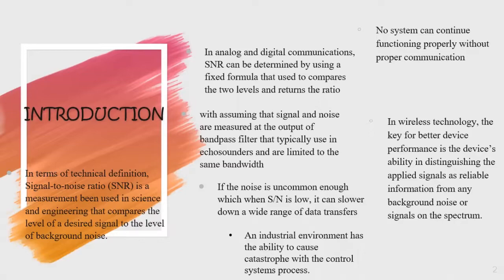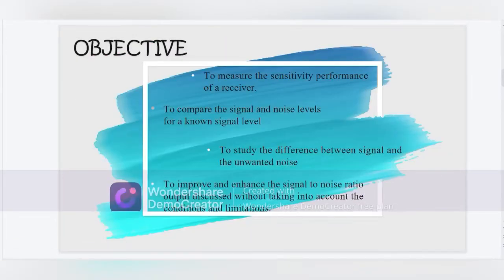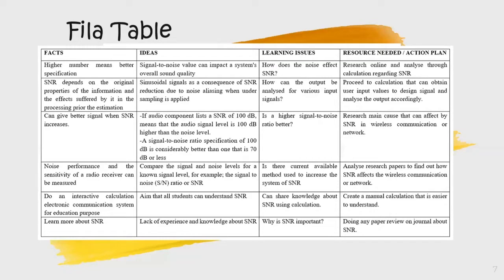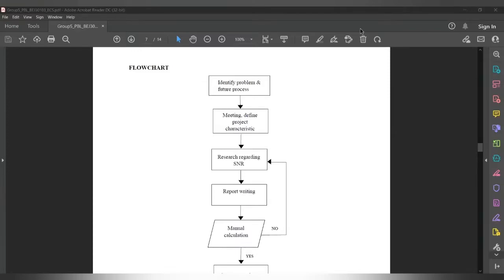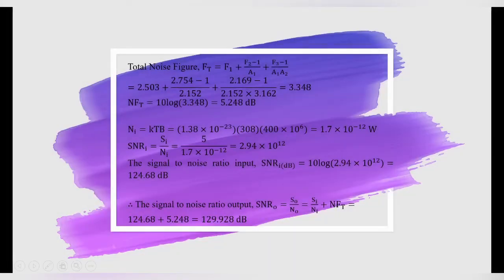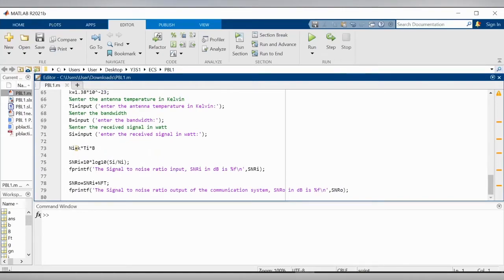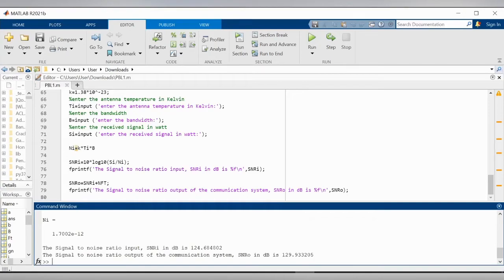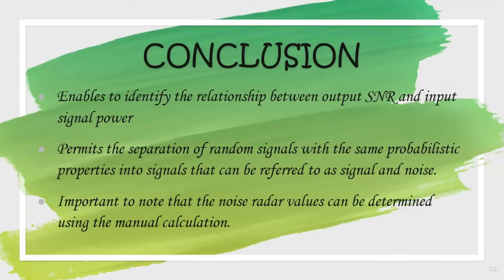BEJ30103 Electronic Communication System - PBL 1 (G5S2)